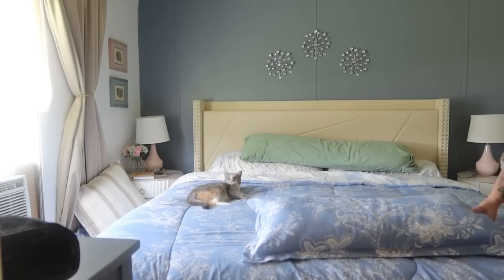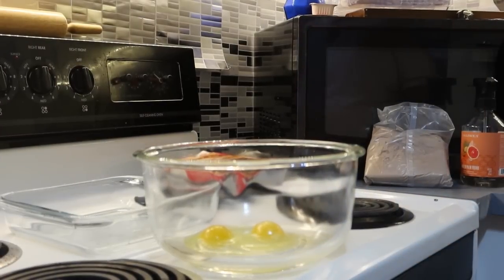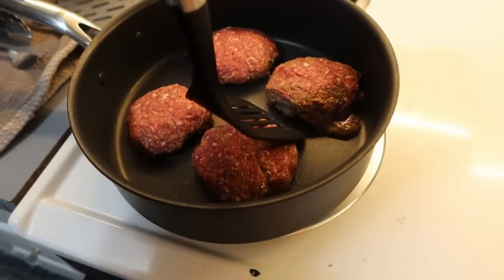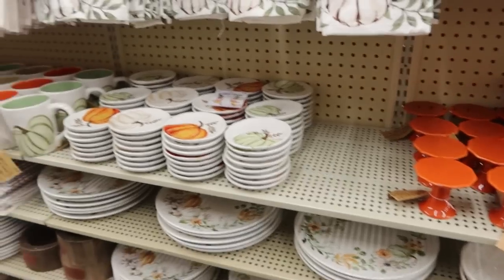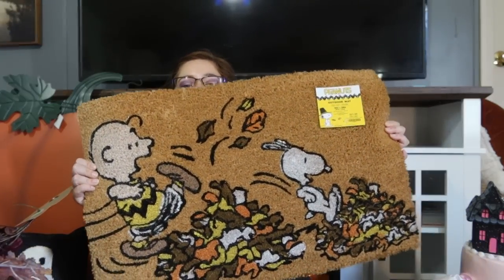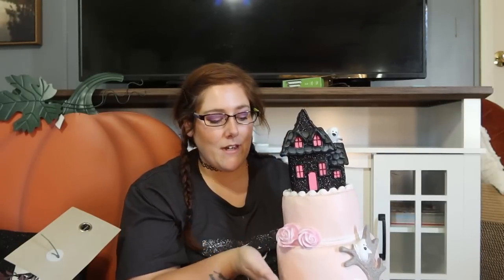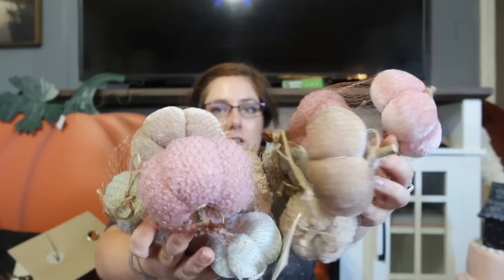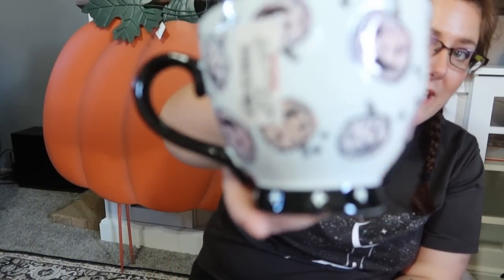SUMMER MORNING ROUTINE | FALL SHOP WITH ME, BAKING & CLEAN WITH ME | KIMI COPE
I couldn't find any of the items from today so check your tjmaxx and hobby lobby :)
O cedar mop
Ryobi Power Tool Kit
Vacmaster blower & shop vac
Crevice brush cleaner
Car Spray cleaner
Black side table living room
Kitchen Faucet
Solar Lantern outdoor lights
Garden beds
Living room rug
mattress pad
Necklace Holder
wallpaper tool kit
tile trim
Calcuta bathroom tile
pink bathroom tile
cabinet wallpaper
Office wallpaper
Gorilla glue spray
Kitchen Sink Wall Sconces
Love seat cover
Recliner cover
Kitchen cabinets tall
small kitchen cabinet